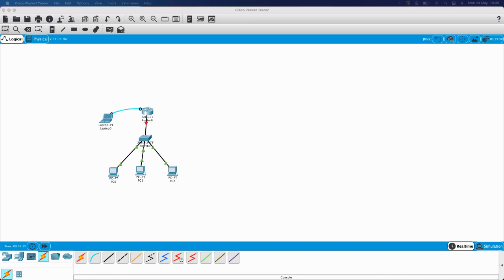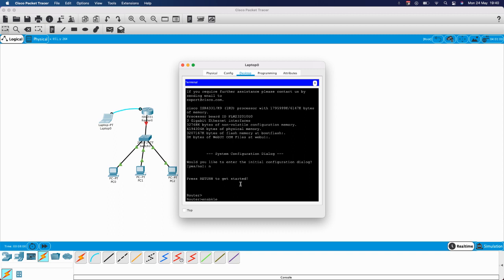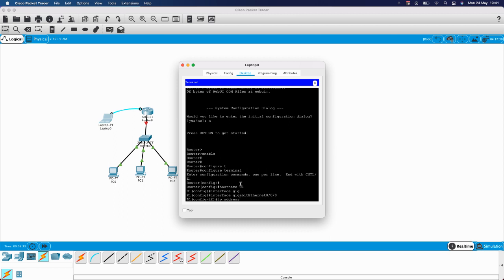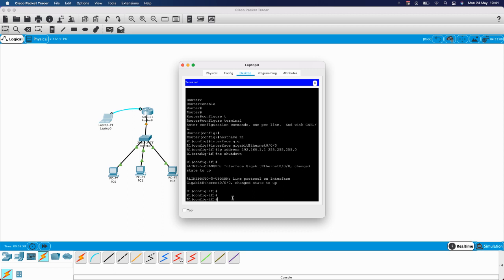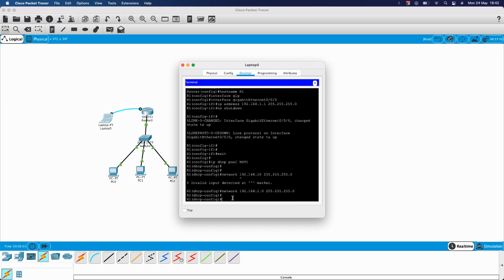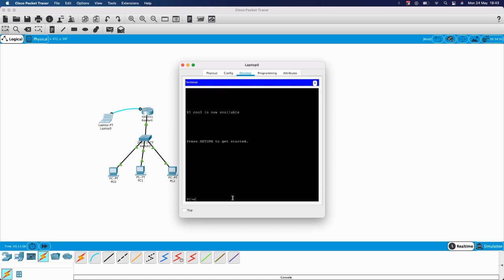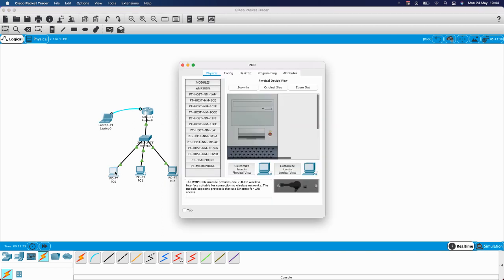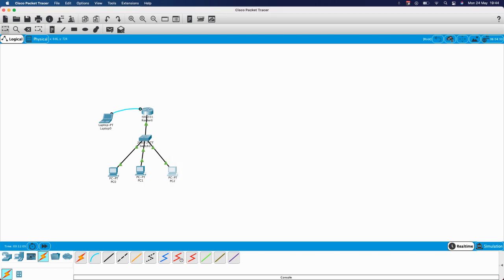Configure DHCP on a Cisco Router Packet Tracer